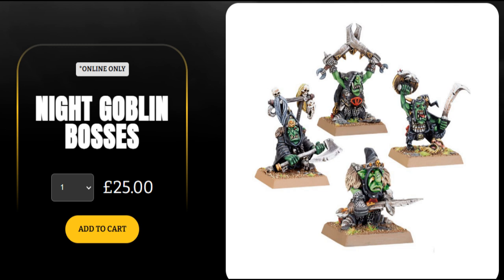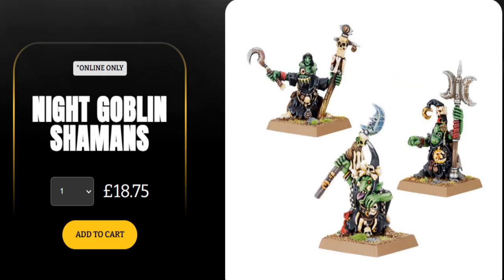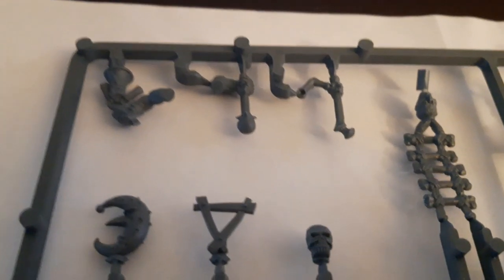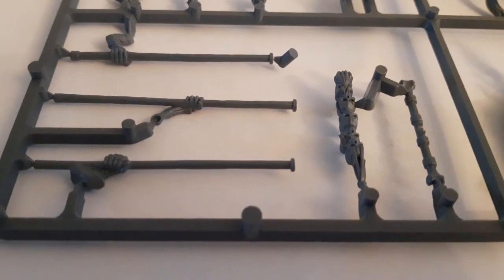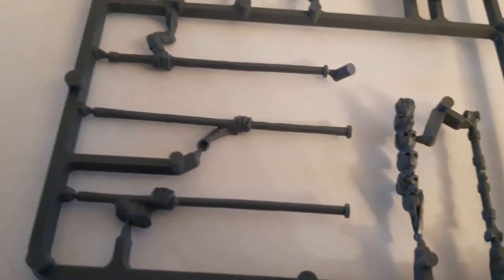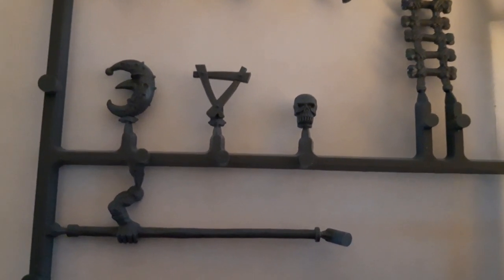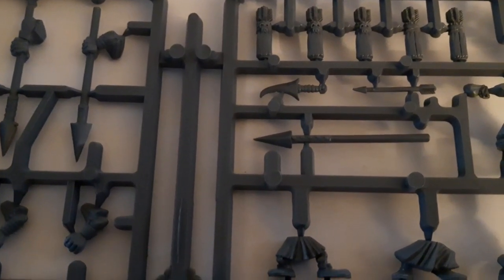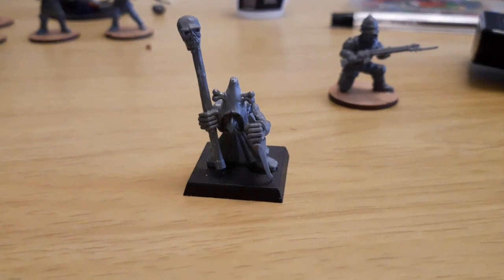Converting a GW legal Night Goblin Shaman for Warhammer the Old World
I wanted a GW legal Orc and Goblin force for warhammeroldworld without paying through the nose for characters. Here I explain how I built a character using the Night Goblin mob kit